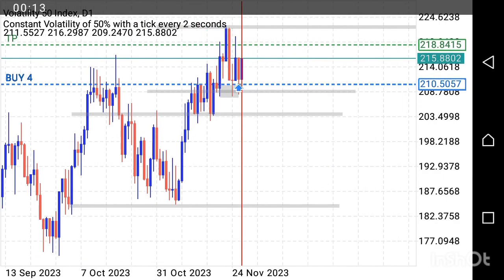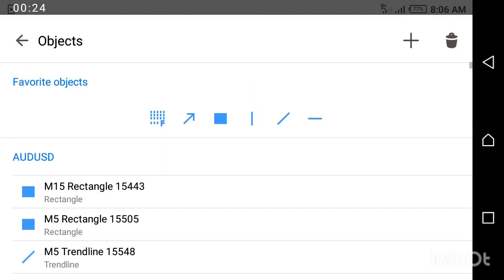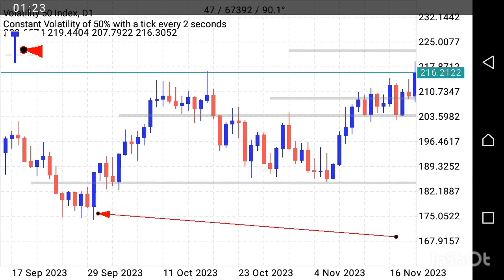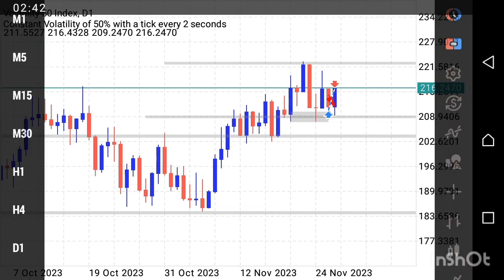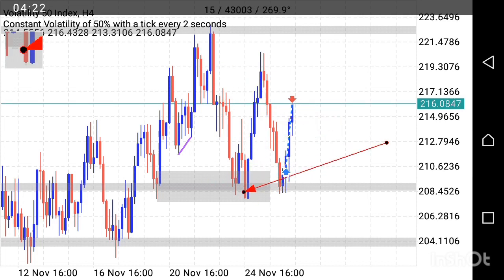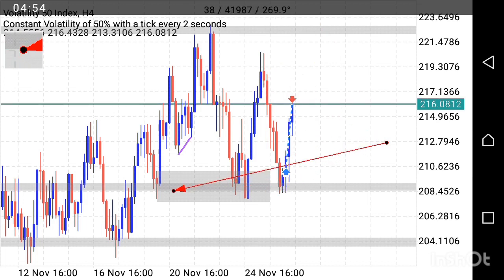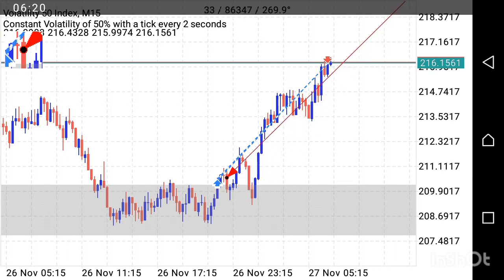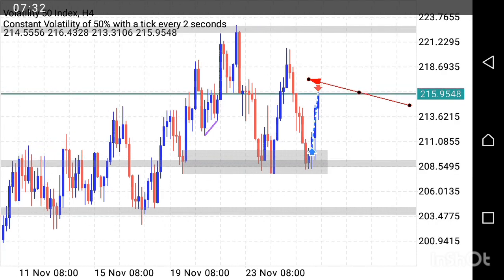A DAY IN THE LIFE OF A FOREX TRADER(how i made 170+$ on vix 50)